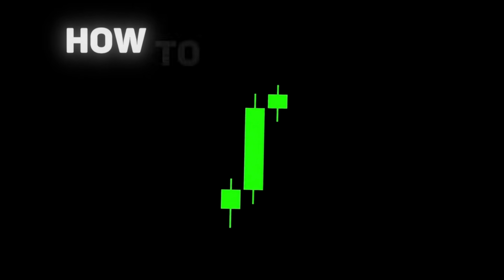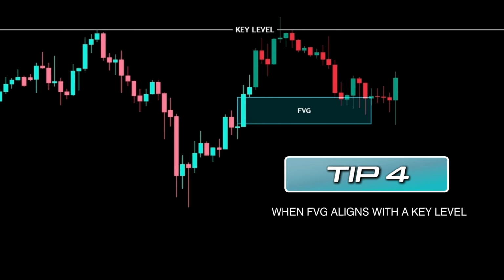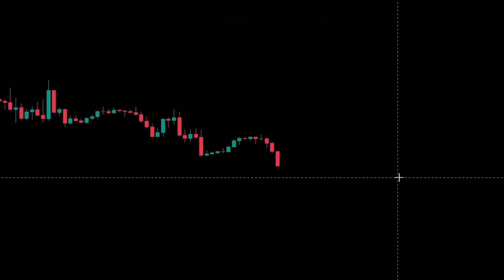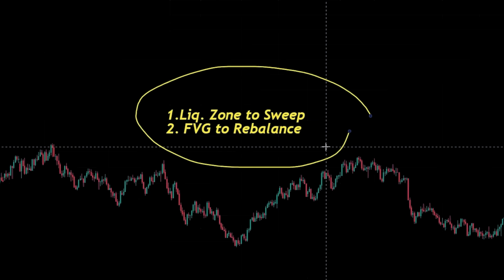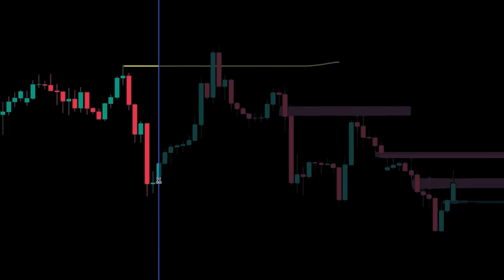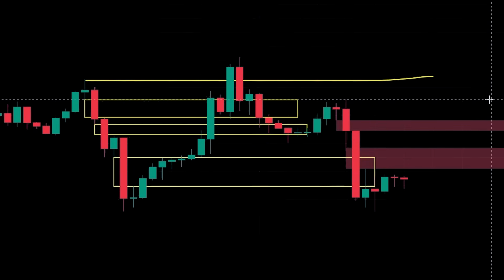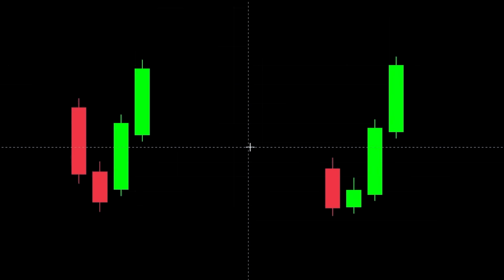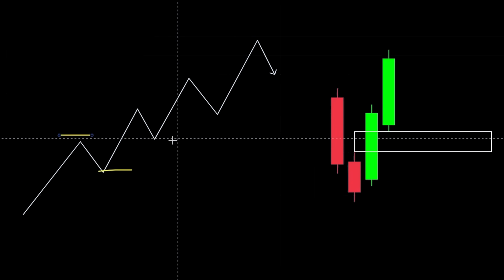High-Quality Fair Value Gap Trading Strategy I Fair Value Gap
Discover the power of  fvg trading strategy and learn how smart traders use market imbalance to identify high-probability trading opportunities.
In this video, we explore the concept of Fair Value Gap and how it helps traders understand price movement, liquidity, and institutional trading behavior. The fvg trading strategy is becoming a popular approach among traders who want to improve their market analysis and timing.
You will learn how to identify a Fair Value Gap , how price reacts around these imbalance zones, and how to combine this knowledge with market structure for better entries. This fvg trading strategy can help traders recognize potential reversal areas, continuation setups, and key price levels.
Understanding Fair Value Gap is essential for anyone studying Smart Money Concepts (SMC) and institutional trading methods. By mastering the fvg trading strategy , you can develop a clearer view of market movements instead of simply chasing price.
This video breaks down Fair Value Gap  examples, trading concepts, and practical methods to apply the fvg trading strategy in real market conditions.
Whether you trade Forex, Gold (XAUUSD), Crypto, or other financial markets, learning Fair Value Gap can improve your technical analysis skills and help you build a more structured trading plan.
Start mastering Fair Value Gap  today and take your trading knowledge to the next level with a powerful  fvg trading strategy.
00:00 forex trading xauusd
03:50 how to trade xauusd
10:33 trading for beginners
15:11 best trading strategy
18:44 xauusd analysis
Jack P. Stamper
10 Abbey Row
NORTON SUBCOURSE
NR14 3FL